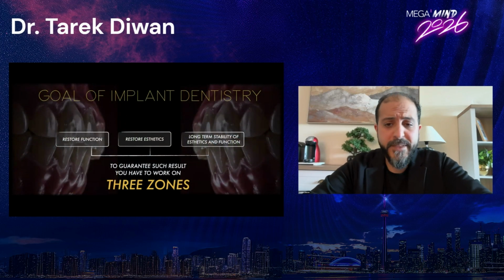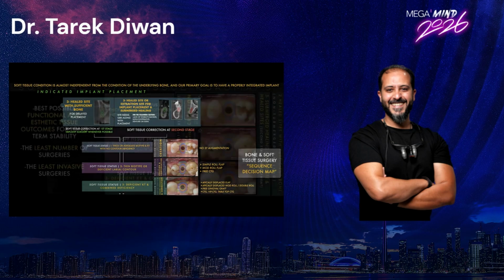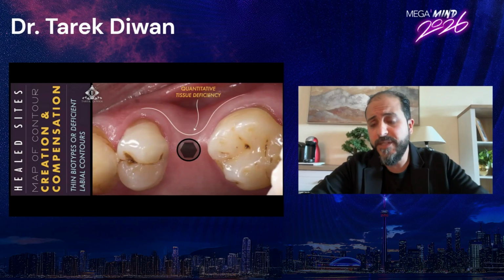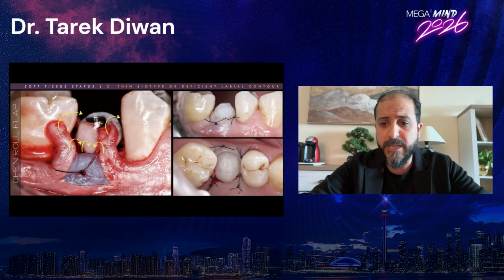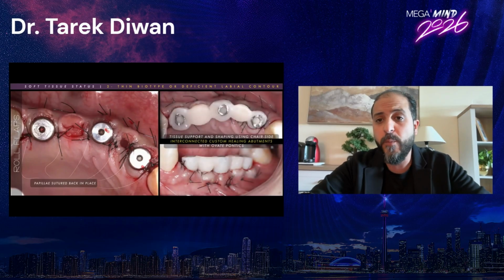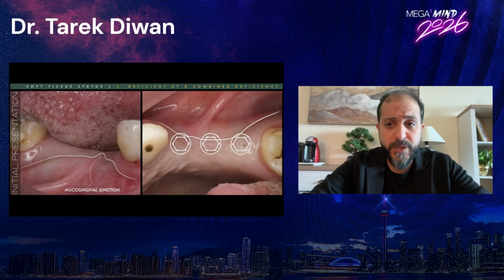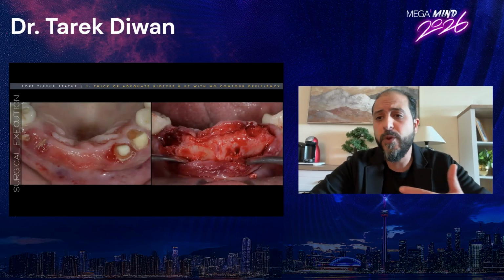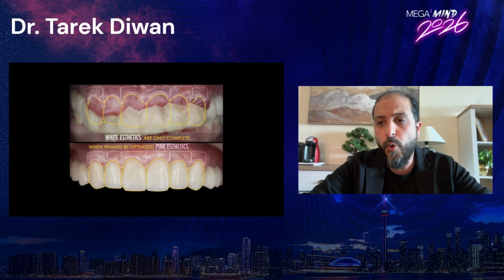[MEGA'MIND 2026_Continental Round] Dr. Tarek Diwan (Qatar)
📌Real-time AI translation is available exclusively during the live stream.

Title : SOFT TISSUE ARCHITECTING IN HEALED SITES
Abstract :
Soft-tissue management in healed implant sites follows a different therapeutic philosophy than immediate protocols, shifting the objective from tissue preservation toward true tissue re-creation. Predictable long-term esthetic and functional outcomes are therefore achieved not through isolated techniques, but through a structured, biologically driven workflow that respects tissue behavior, vascularity, prosthetic contours, and surgical sequencing.
The surgical roadmaps of healed sites,  include a wide range of techniques and clinical options. In this presentation, only selected representative techniques will be demonstrated to illustrate the key principles and clinical decision-making behind tissue architecting in healed sites.
Through clinical case examples, the lecture will demonstrate how soft-tissue volume, thickness, qualitiies, and emergence profiles can be optimized while minimizing surgical invasiveness and reducing the number of interventions. The presentation will also highlight practical modifications of traditional flap designs to overcome their biological and mechanical limitations, supporting harmonious integration between the pink and white components and ensuring stable, predictable long-term outcomes.